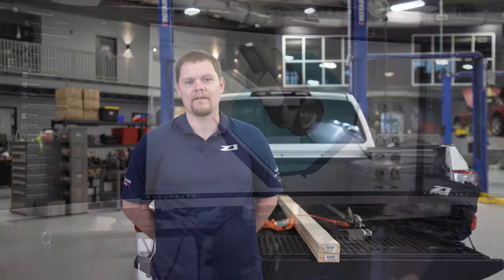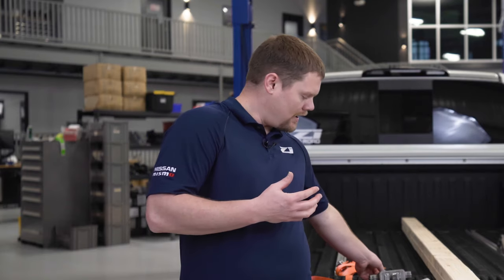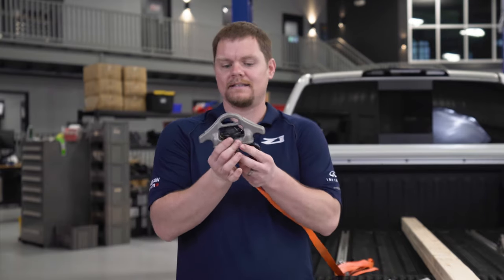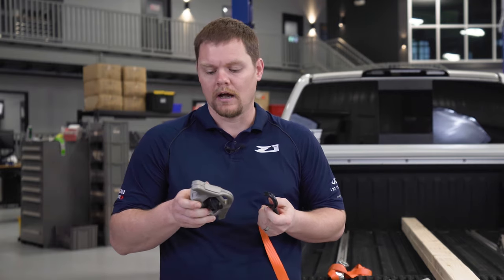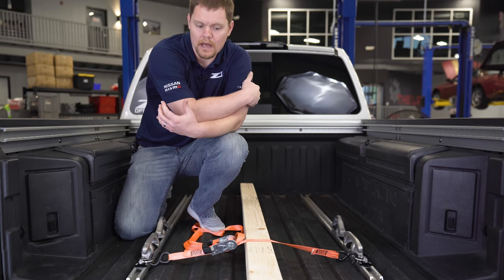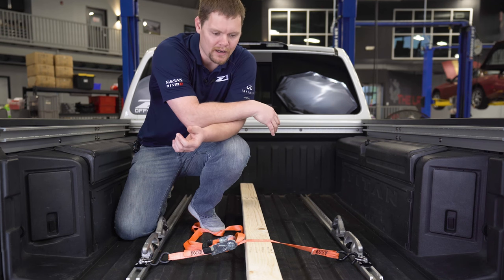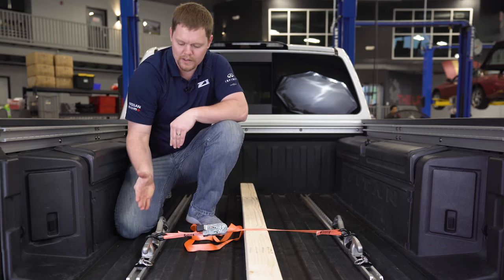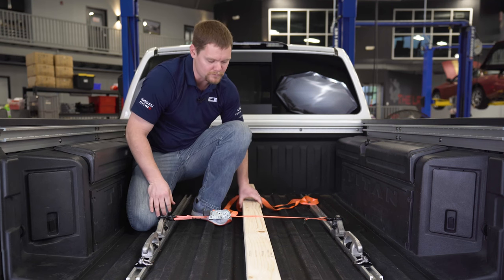Why are Z1 Speed Cleats right for your Nissan Utili-Track System?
Z1 Speed Cleats are a compact and durable alternative to the bulky cleats found on Nissan Titan and Frontier trucks equipped with the UtiliTrack system.

Nissan's Utili-Track provides a best in class cargo management system that utilizes a set of 5 channels mounted inside the bed sides and floor of your Titan or Frontier. This channel system provides the user with the ability to store and anchor cargo in various areas of the bed using hooks that can be positioned along the track. The Nissan accessory cleat is made from bulky cast aluminum. These large cleats are stored under the rear seat or inside the rear bed boxes (Nissan Titan) and take up valuable storage space.

Z1 Speed Cleats utilize a stainless steel shackle and hardware with 6061 aluminum mount base for ultimate corrosion protection in all weather conditions. The cleat shackle pivots and swivels to secure your load in any position while the smooth surface of the shackle protects coatings on strap hooks from excessive wear. Each cleat carries a load rating of 200lbs, matching the load rating on the larger factory cleats. Not only do the cleats allow for load centering, they reduce rotational side load tensions on the track system at the same strap tension as the factory cleats.  This is achieved by tying in closer to the track itself.

The compact design of the Speed Cleat makes storage simple, reducing their footprint in your truck and leaving you with more cargo space for other objects!

Compatible with Nissan Utili-Track System
Stainless Steel Shackle
Versatile Tie Down Point
200lb Load Rating
Less Stress On truck at same strap loads
Compact Design
Simple Storage
Easy-To-Use
Fits the following vehicles:

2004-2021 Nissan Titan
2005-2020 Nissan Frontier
2022+ Nissan Frontier
Must have factory equipped Utili-Track Storage System